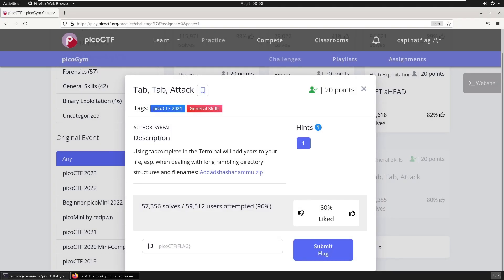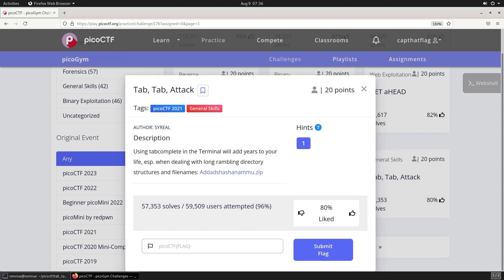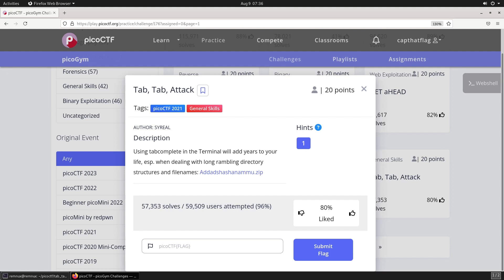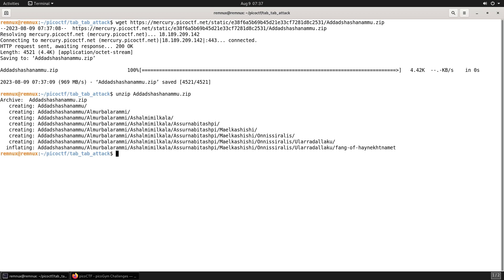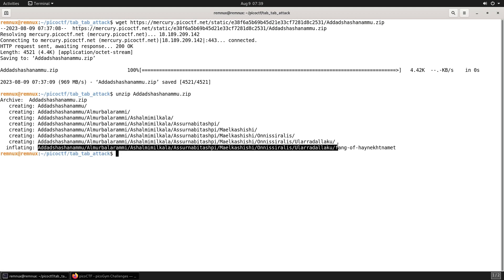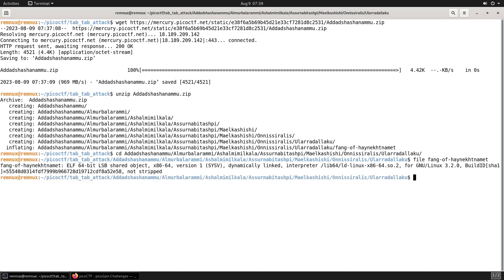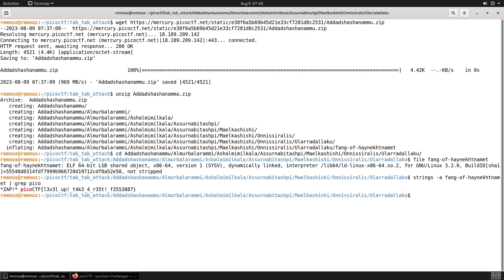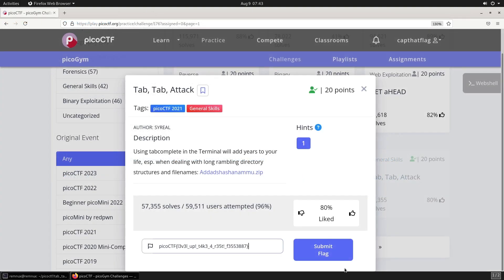picoCTF Walkthrough - Tab, Tab, Attack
Video #12 in a series providing walkthroughs of capture the flag challenges from the picoCTF

Thanks to picoCTF for making this content possible